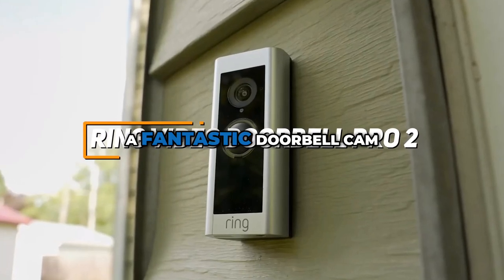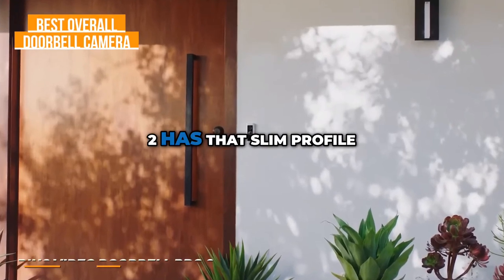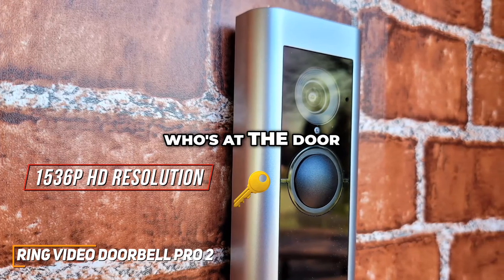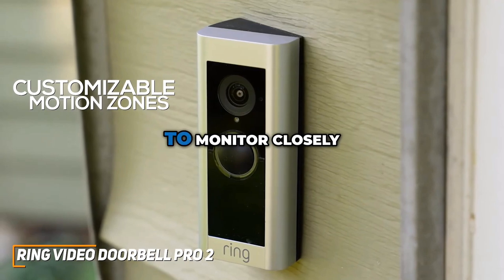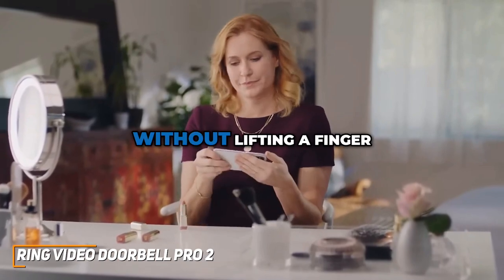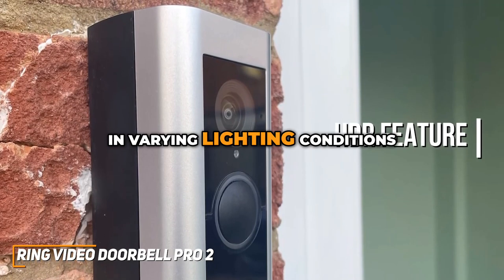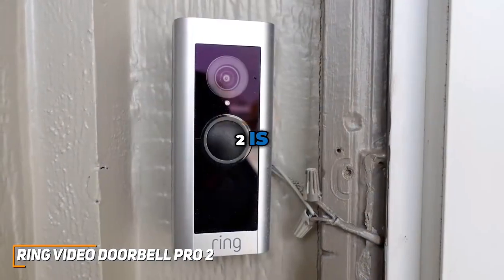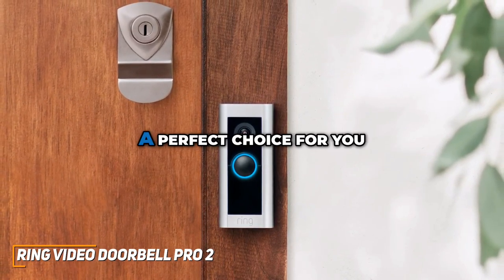The Best Doorbell Camera in 2024 Ring Video Doorbell Pro 2 Review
The Ring Video Doorbell Pro 2 is a fantastic doorbell cam that has HD resolution video integration with Amazon Alexa and smart home devices user friendly tech and easy installation It's definitely my pick for the best overall doorbell camera in the market The Ring Video Doorbell Pro 2 has that slim profile and premium finish seamlessly blend with any home exterior giving your entrance a modern and sophisticated touch The Pro 2 boasts a crystal clear 1536P head to toe HD resolution providing a sharp and detailed view of your doorstep Whether you're checking who's at the door or reviewing footage the clarity is fantastic The 3D motion detection with bird's eye view works really well ensuring that you're alerted to any movement around your property Speaking of alerts the Pro 2's customizable motion zones let you fine tune what areas you want to monitor closely No more false alarms from passing cars This doorbell cam gives you control over your security alerts The integration with Amazon Alexa and other smart home devices takes convenience to the next level You can not only see who's at the door but also communicate with them without lifting a finger It's a seamless smart home experience that aligns with the demands of the modern household Night or day the Pro 2 delivers Infrared night vision ensures that your home is protected 24x7 and the HDR feature guarantees optimal visibility in varying lighting conditions Installation is a breeze even for those less inclined towards DIY projects The Pro 2 is powered by existing doorbell wiring eliminating the need for constant battery changes It's a set and forget solution that prioritizes your time and convenience The Ring Video Doorbell Pro 2 is a high quality security system that's a great pick for tech savvy people or for the person who just wants to have more protection over their home With its sleek design unrivaled video quality smart integrations and easy installation the Pro 2 might be a perfect choice for you